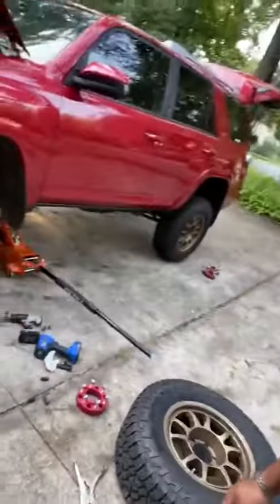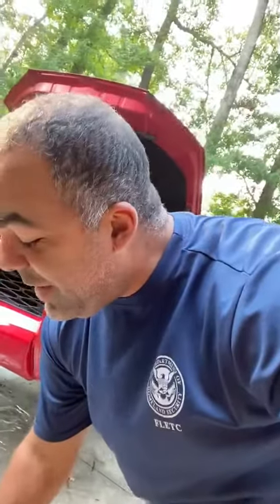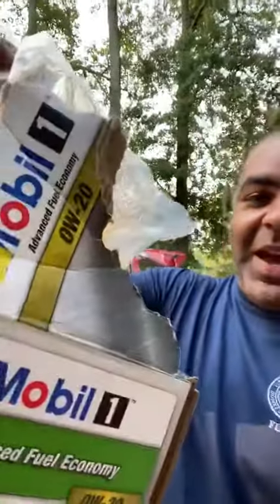An Oil Change Isn’t Just An Oil Change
It wouldn’t be a Josh project if it went on time and according to plan. So a 20 minute oil change is never just a 20 minute oil change.